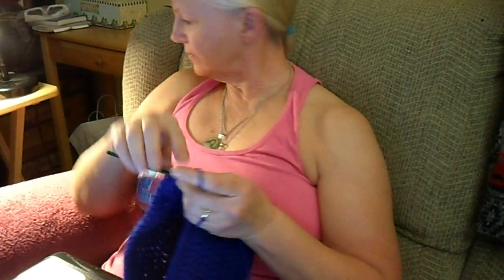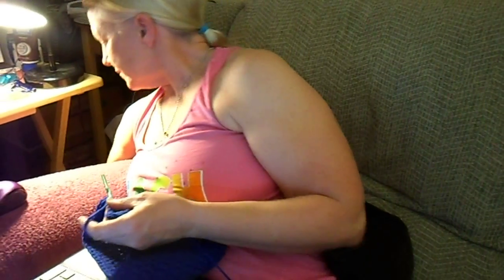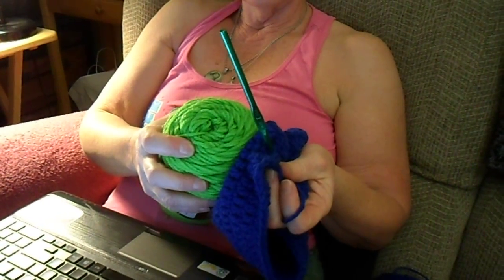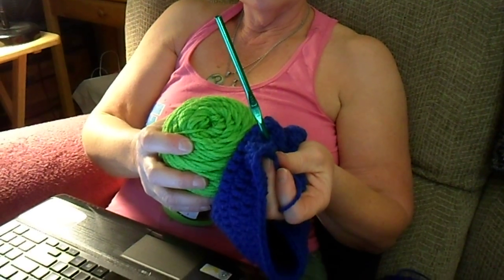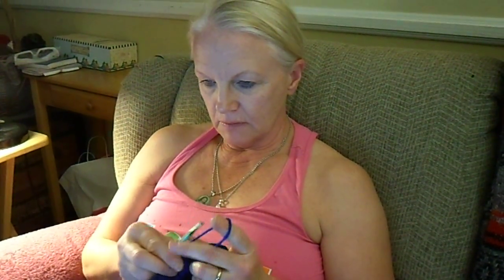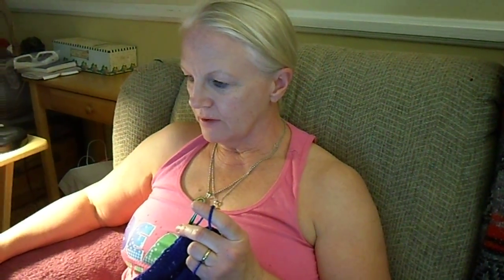Making Missi's Seattle Seahawks Hat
In this speed vlog (video uploaded directly to YouTube from the camera without editing), Janice Maddy is making a crocheted Seattle Seahawks hat for Missi.